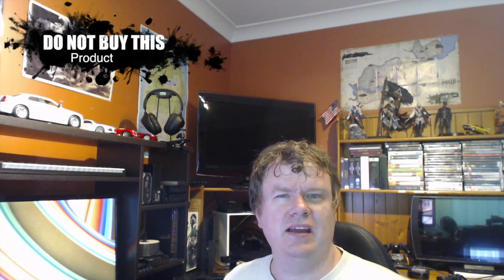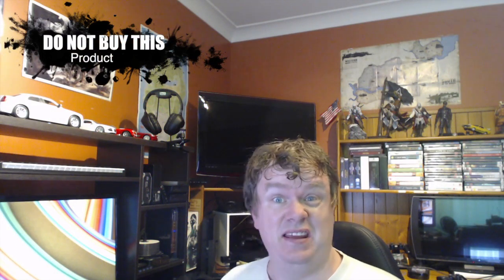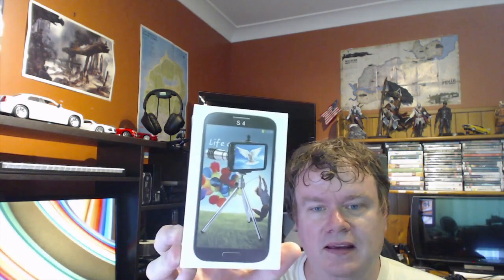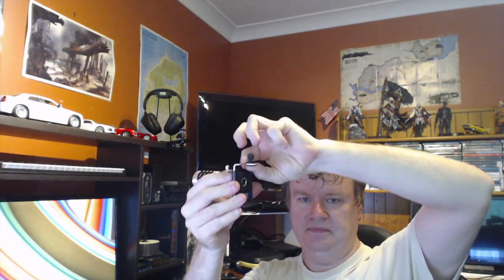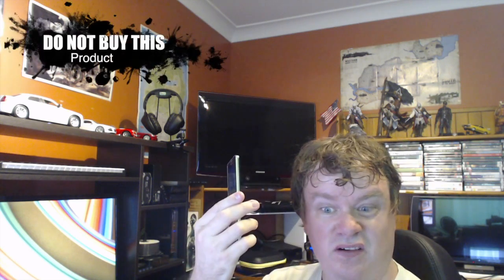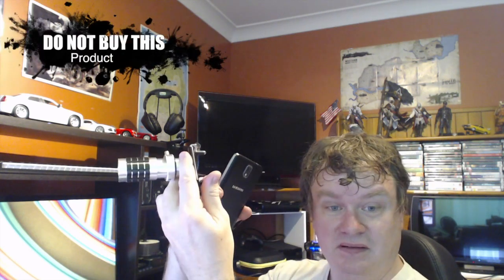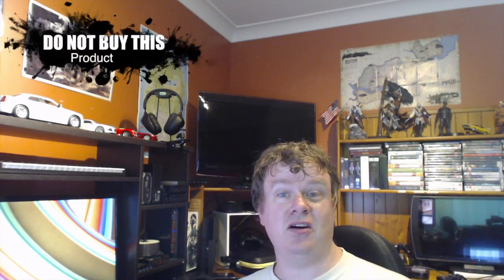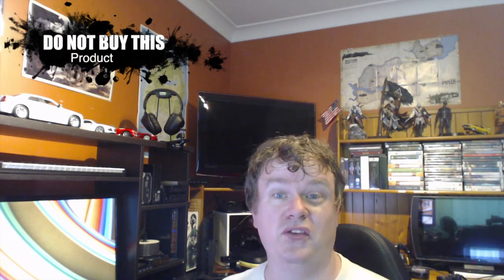Do Not Buy This 12X Optical Zoom Lens Camera + Case for Samsung Galaxy Note 3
YOU CAN ALSO FOLLOW ME ON
► SKYPE
iainstorm